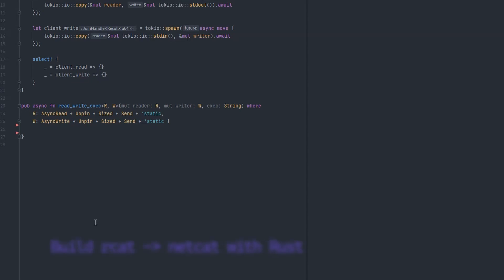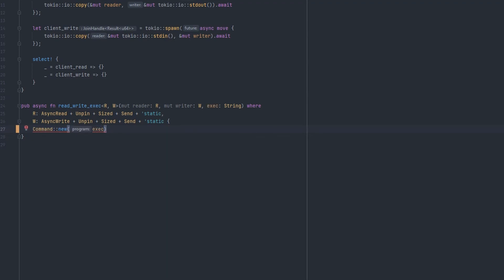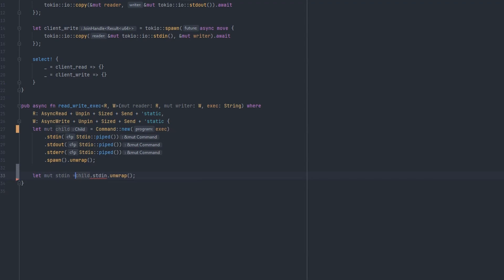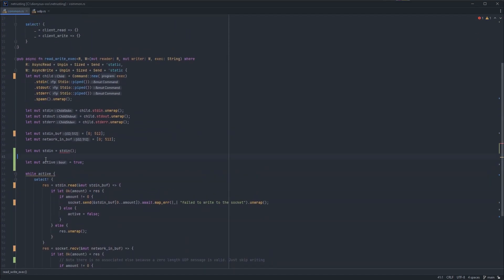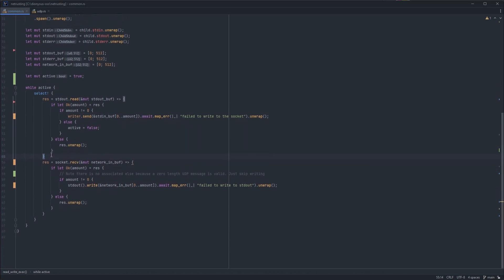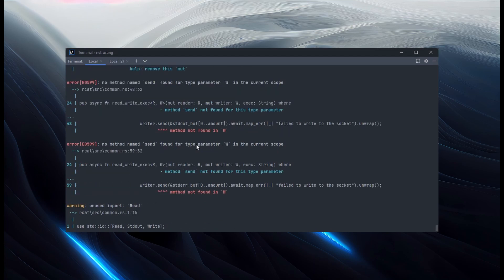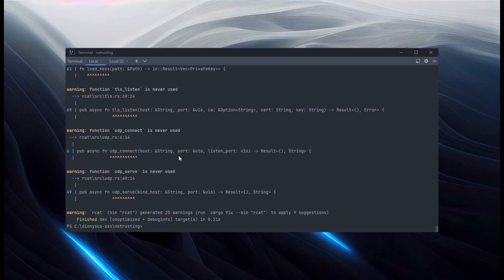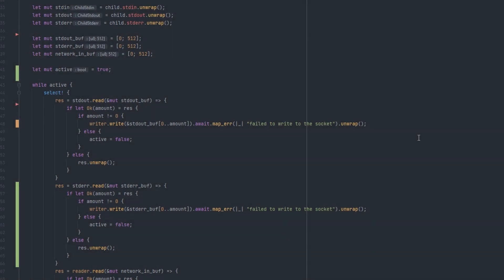Rust networking: rcat 7 - Get a shell with rcat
Welcome to the Rust networking - rcat build! This is the seventh video and gives rcat the ability to launch a program when a client connects then stream that child process's I/O back to the client. This can be used to get run a shell over a TCP connection as you'll see in the video.

The source code for this video can be found on GitHub